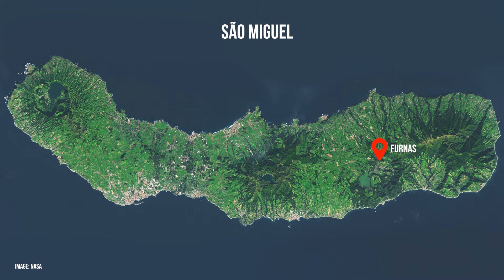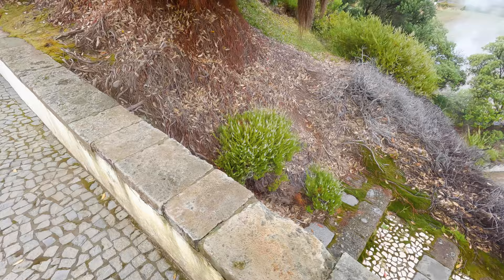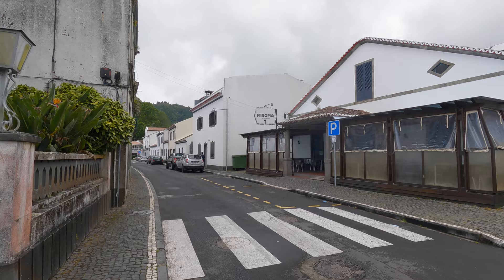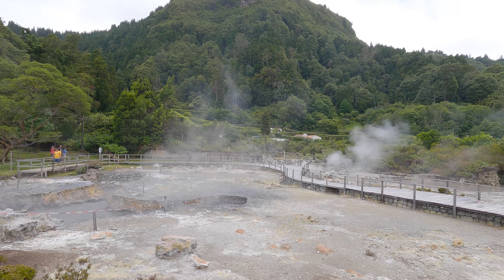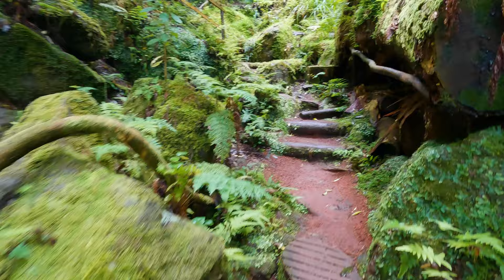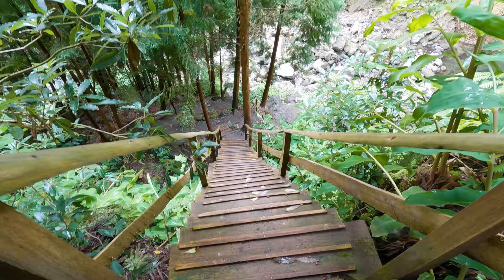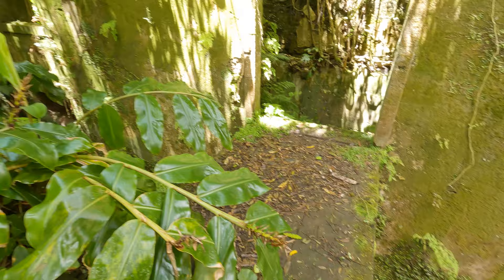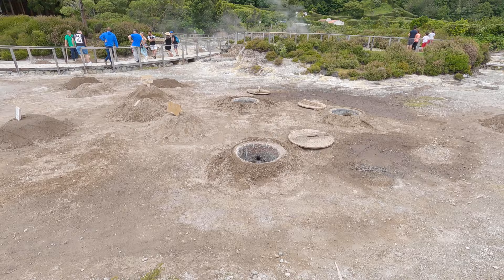Hiking in Furnas on São Miguel | Azores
São Miguel is the largest island of the Portuguese island group of the Azores. It is a subtropical hiking paradise that you just have to see! Today I am exploring the beautiful area around Furnas and the volcanic crater lake Lagoa Das Furnas. There are waterfalls here, volcanic activity, hot springs, a flourishing vegetation and a beautiful subtropical forest. Ilha de São Miguel is an amazing place to explore and to hike and I can highly recommend it to anyone who loves nature and the outdoors!

This is the first day of my Azores adventure.